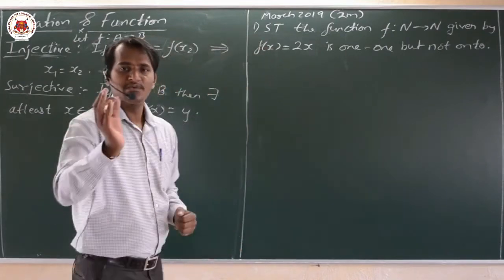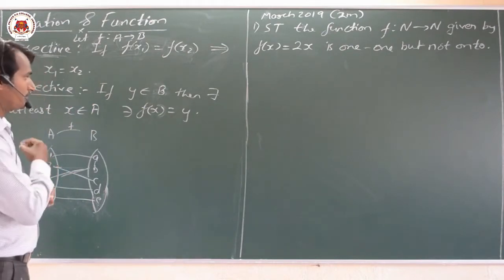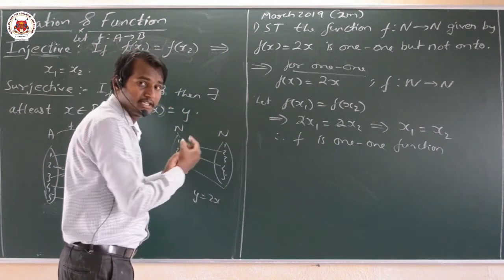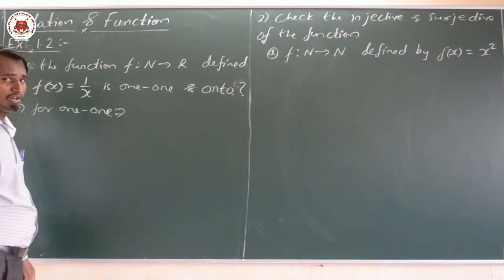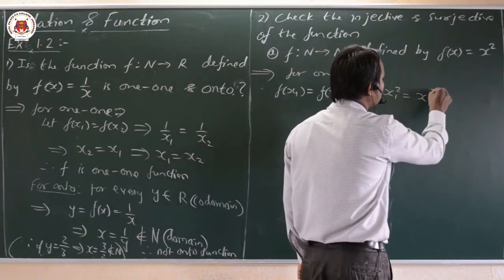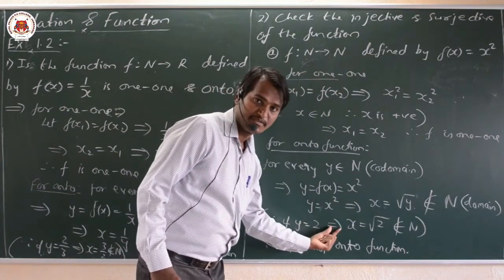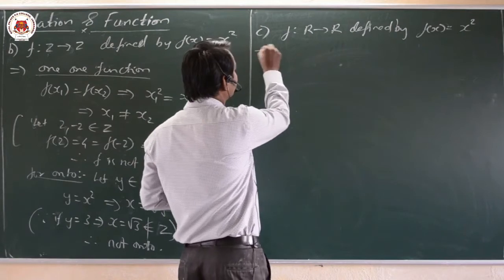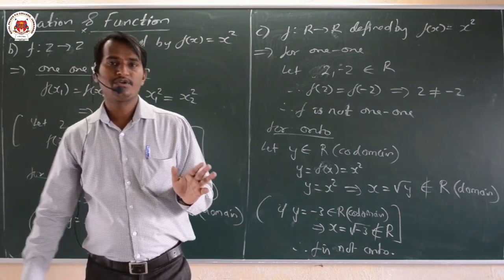RELATION & FUNCTION | 09 | EXERCISE 1.2.1 | INJECTIVE & SURJECTIVE